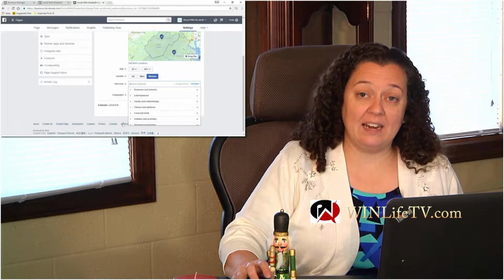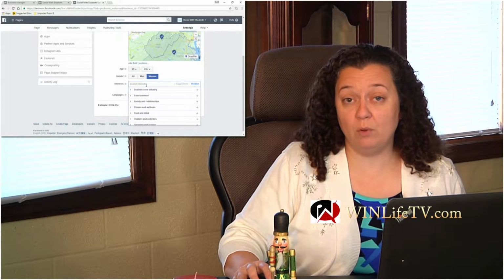Get Social Episode 12